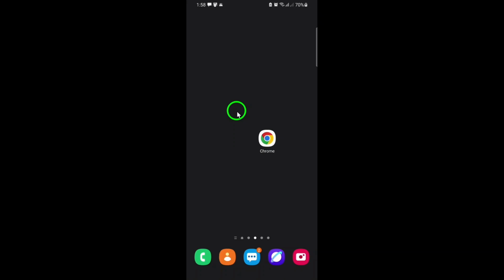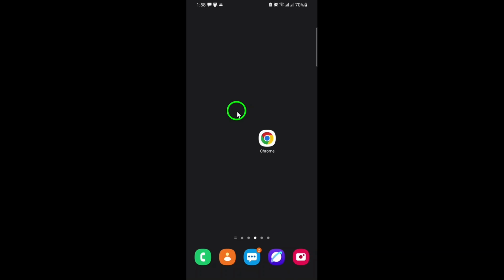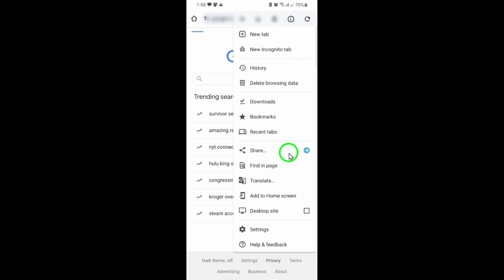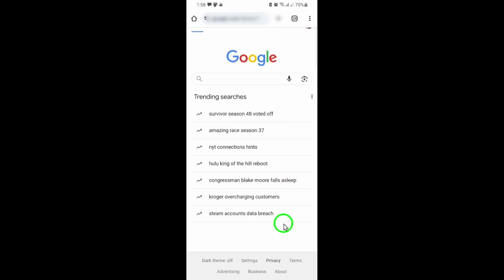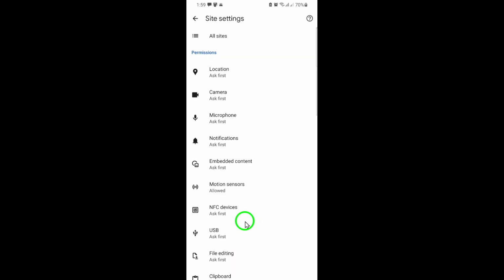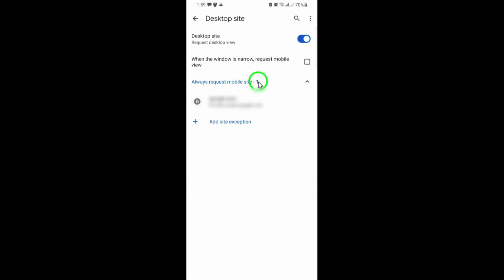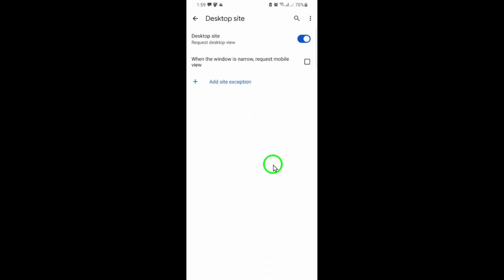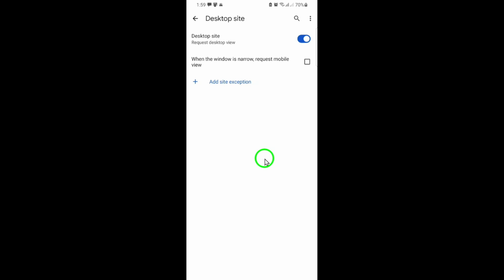How to Delete Mobile View Exception for a Website in Chrome (Updated)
Learn how to delete a mobile view exception for a website in Chrome with this updated step-by-step guide. If a site always loads in desktop mode on your phone, you can easily remove that exception in just a few taps. Follow these instructions to reset Chrome’s site preferences and get back to the mobile version:

1. Open Google Chrome

2. Tap the 3-dots menu and go to Settings

3. Select Site settings

4. Scroll to "Desktop site"

5. Under Always request mobile site, find the site and tap on it

6. Tap Remove

This process will help you manage Chrome’s mobile and desktop site settings for a smoother browsing experience.-

Chapters:
00:00 Intro
00:12 Soultion
01:05 Outro